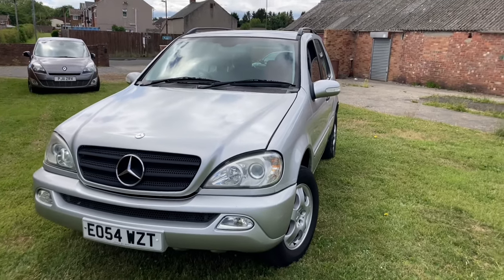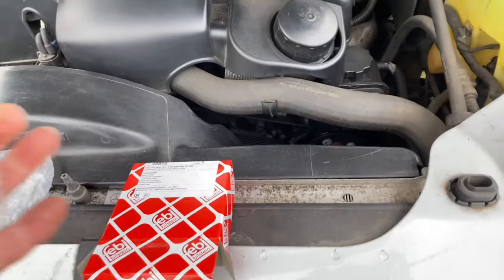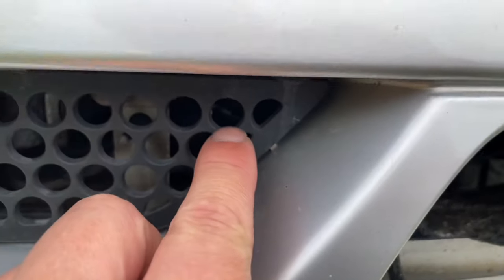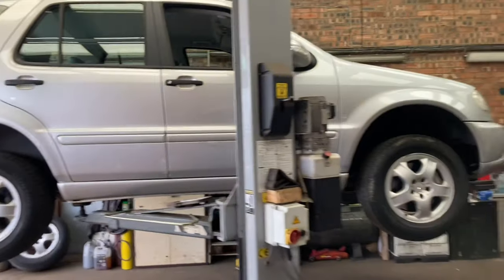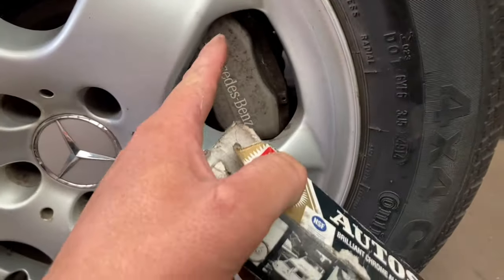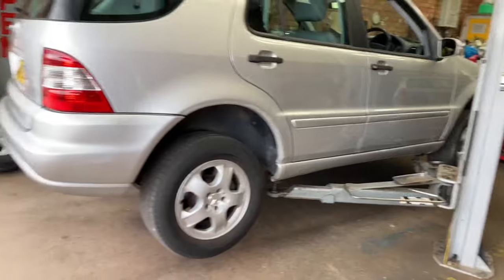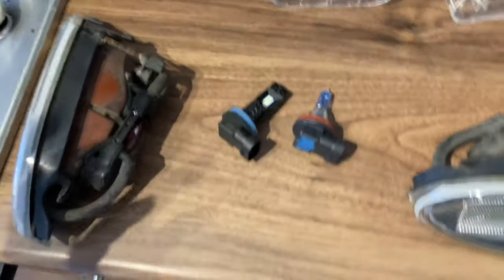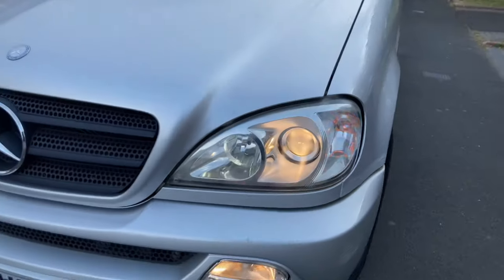Project ML | Mercedes Benz ML350 | Head Light Upgrade | Brake Service | Throttle Cable